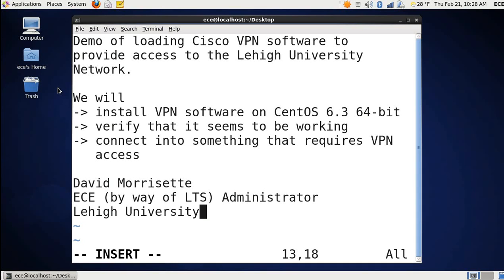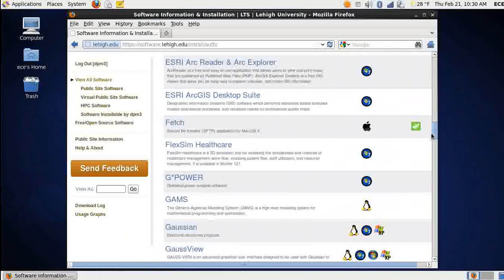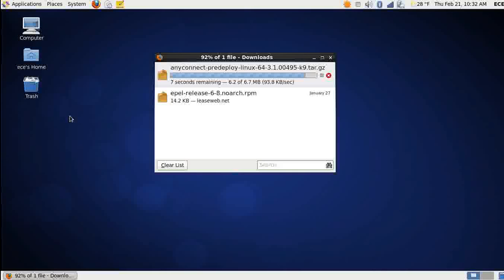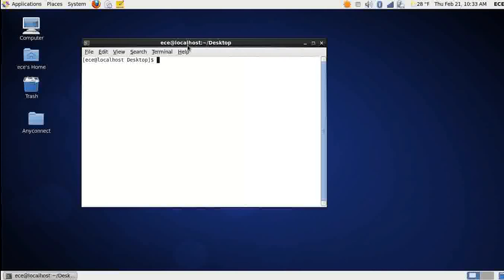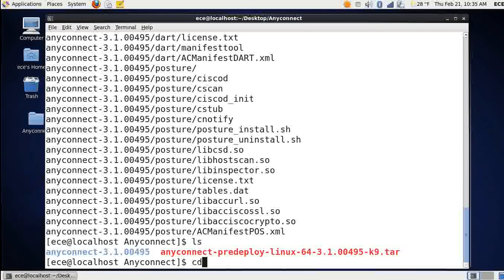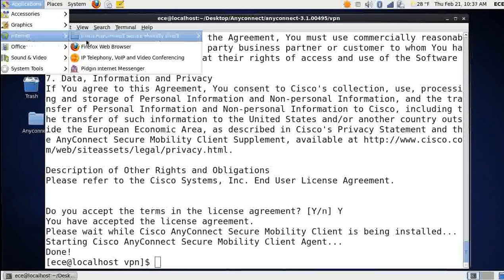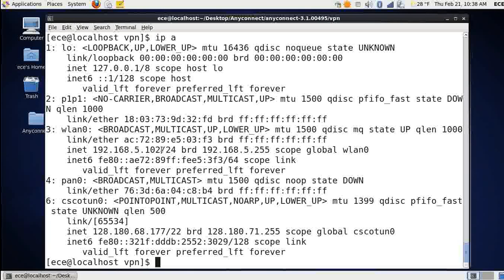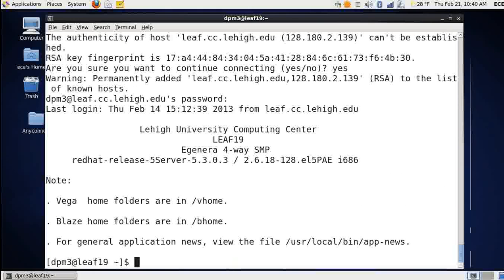Lehigh University Install of Cisco Annyconnect 3.1 on CentOS 6.3 64-bit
This video will demonstrate how to install Cisco Anyconnect VPN software on a CentOS 6.3 64-bit desktop system.  Instructions are also provided on connecting to the Lehigh VPN.  This may be more easily viewed in full screen mode.